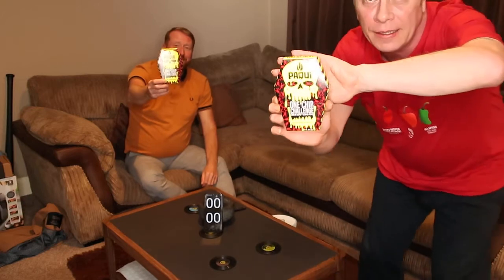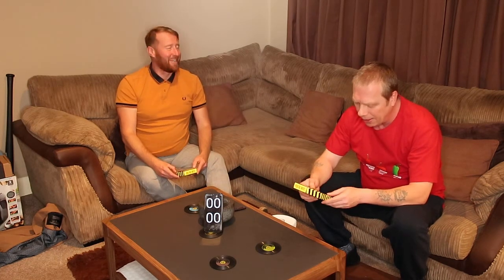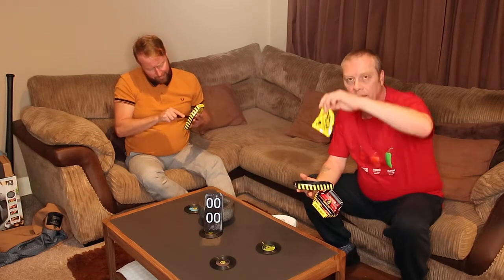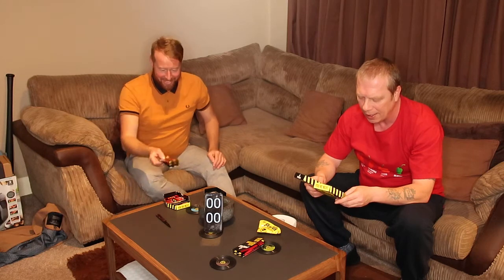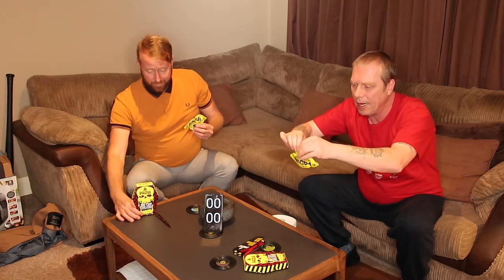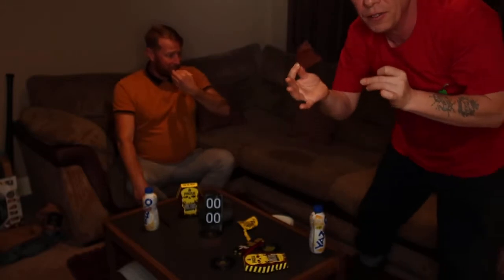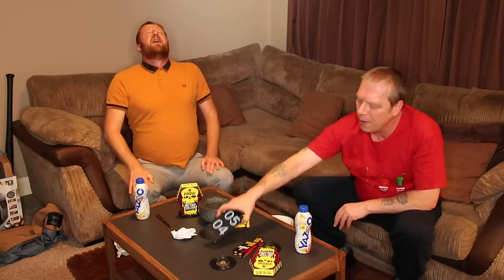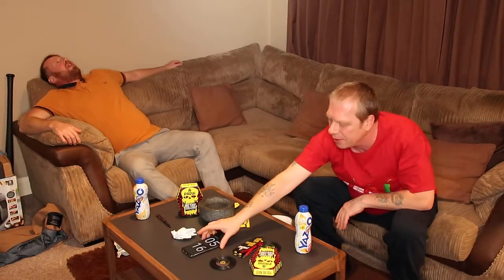Almost Destroyed by The Paqui One Chip Challenge 2021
The Paqui One Chip Challenge 2021 with Pheonix Chilli & tj burnz.
paqui one chip one chip challenge 2021 carolina reaper scorpion pepper hottest chip in the world worlds hottest chip